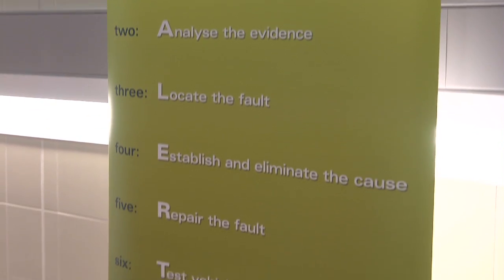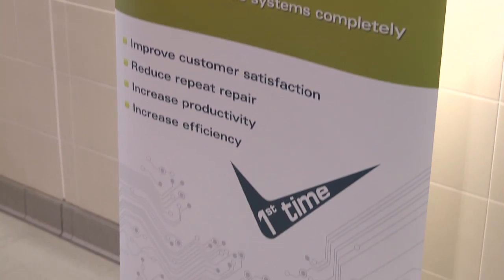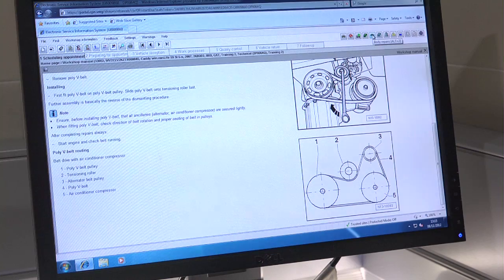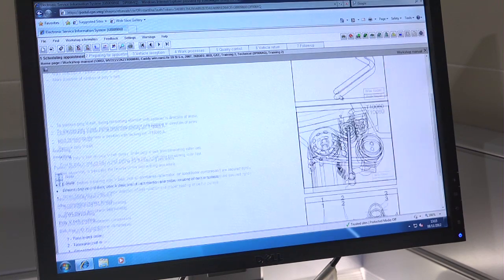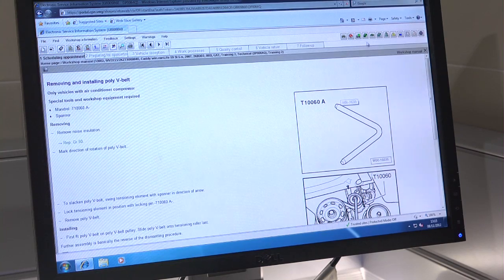Advanced Diagnostic Techniques Course Overview